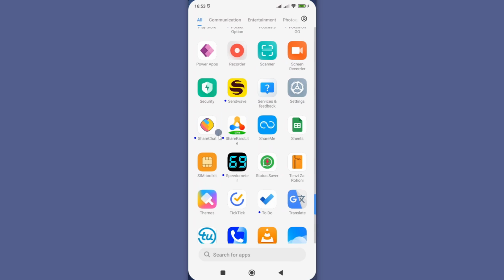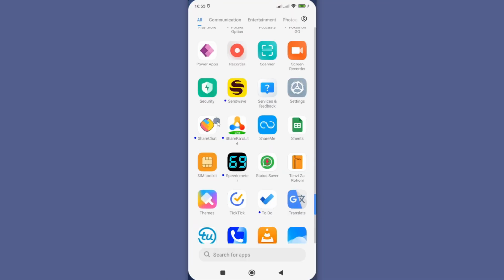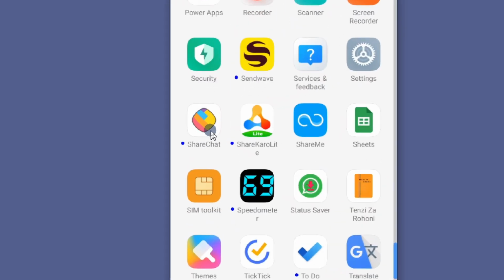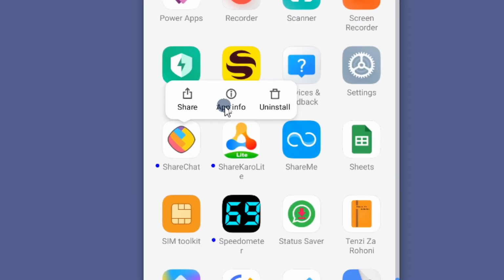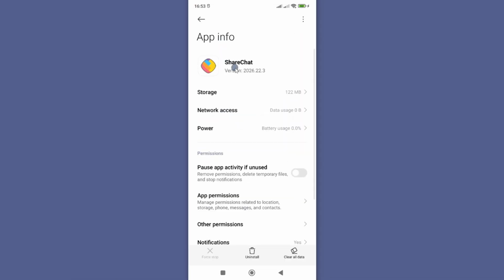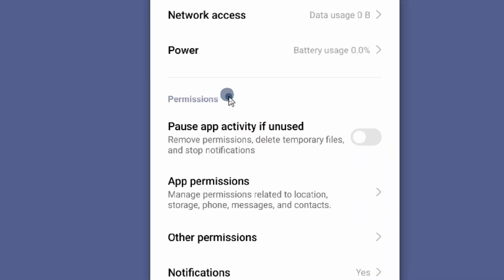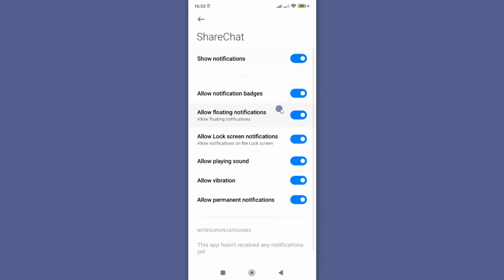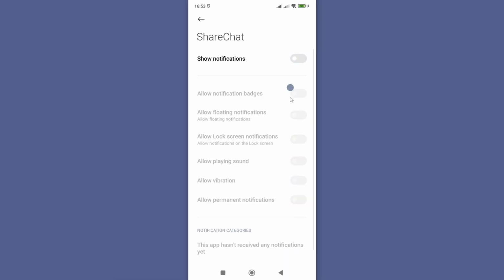How To Disable ShareChat App Notifications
In this video, you’ll learn how to disable ShareChat app notifications quickly and easily. If you're receiving too many alerts, messages, or pop-up notifications from ShareChat and want a less distracting experience, this step-by-step guide will show you how to turn them off and customize your notification settings.

📌 What you’ll learn:

How to access ShareChat notification settings
How to disable app notifications on your smartphone
How to turn off pop-up alerts and unnecessary notifications
How to manage notification permissions
Tips to reduce distractions and improve your smartphone experience

Follow this simple tutorial to disable ShareChat app notifications and enjoy a cleaner, interruption-free experience while using your device.